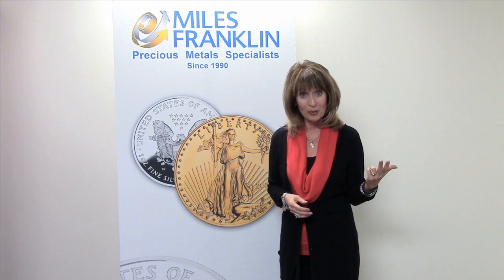Why are Gold and Silver Eagles so Popular?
Kathie of Miles Franklin gives you a little history on the Gold and Silver Eagles Coins while answering what makes them so popular.